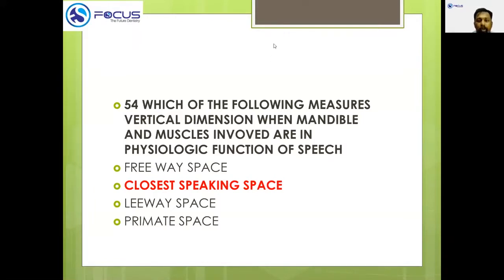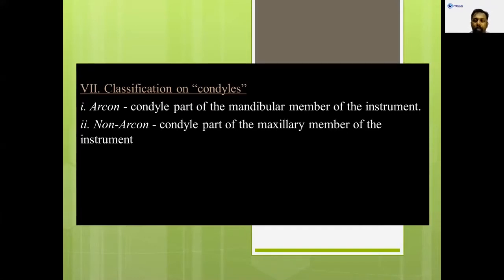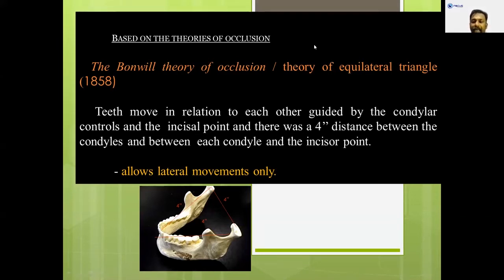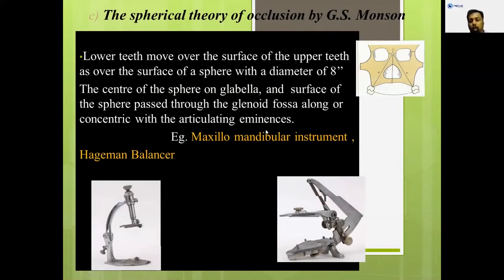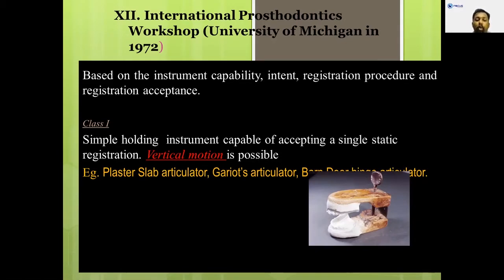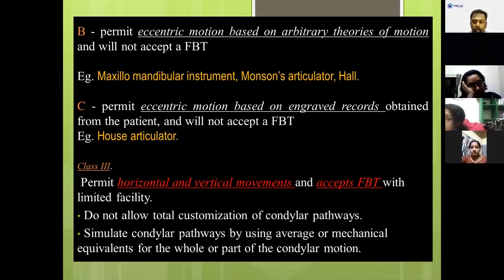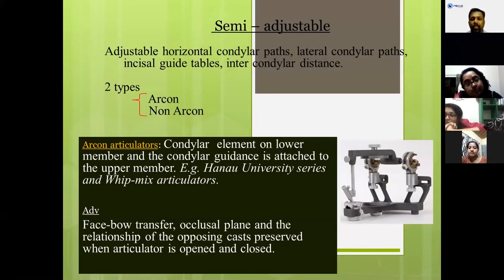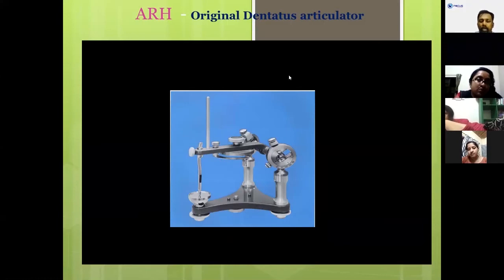Articulators | NEET MDS | INI -CET | Prosthodontics | Focus The Future Dentistry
NEET MDS 2022 CRASH COURSE COMMENCE ON JULY 15th
FOCUS-The Future Dentistry : Best online coaching institute for dental medical entrance examination. NEET MDS / INI-CET